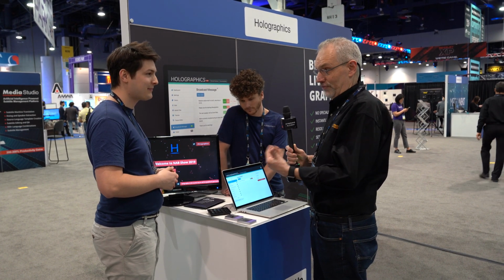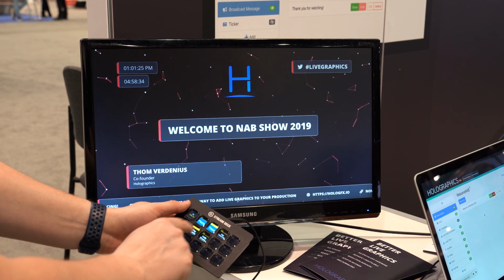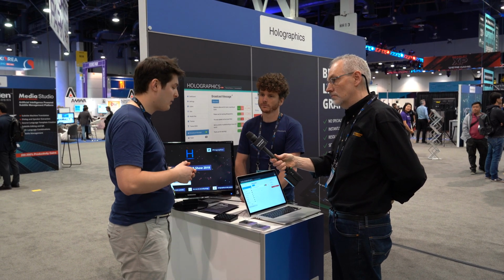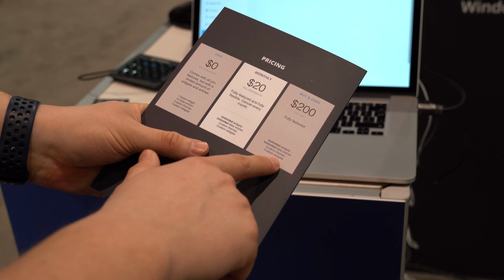NAB 2019 – Interview with Floris Porro and Tom Verdenius from Holographics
When we were looking for interesting companies to visit at NAB 2019, a small company exhibiting in the Startup Pavilion called Holographics jumped out to us. Holographics has developed a software-based live graphics application that embraces web standards with CCS encoding to create and animate the titles and graphics it displays. There are some compelling advantages to this approach:

   - It is resolution independent
   - It can pull data from anywhere on the web to populate templates
   - The graphics operator can work remotely (delivery is via a web page)
   - It can integrate any assets that can display on a web page

In this video, we catch up with Floris Porro and Tom Verdenius from Holographics to discuss their approach to broadcast graphics in a bit more detail.

Interview by John Mahoney for The Streaming Alchemy Show